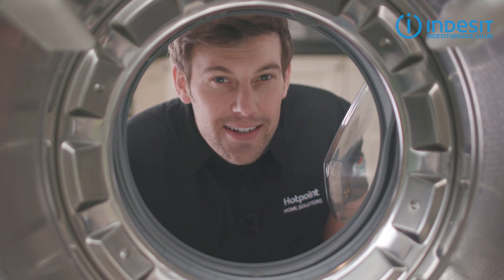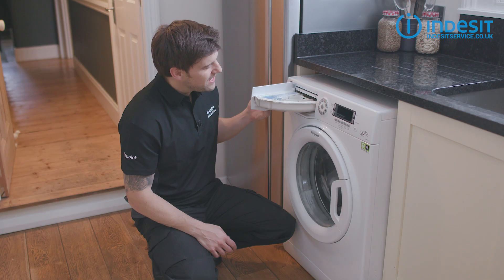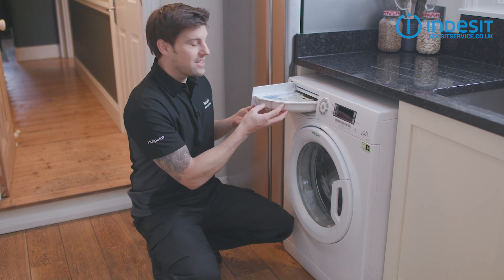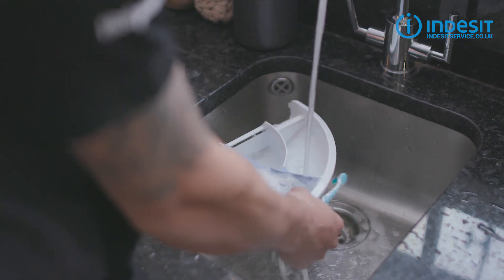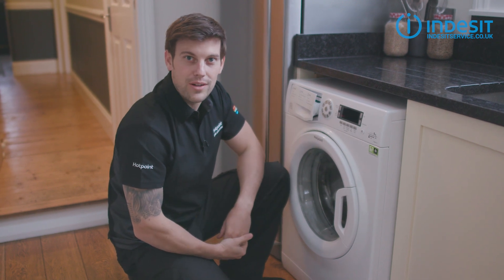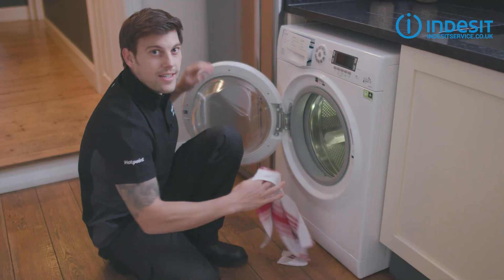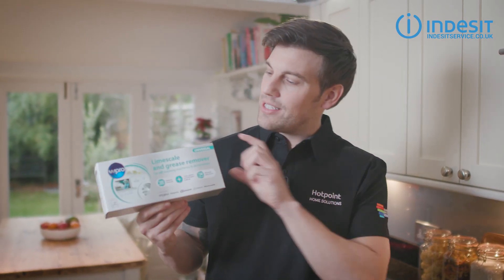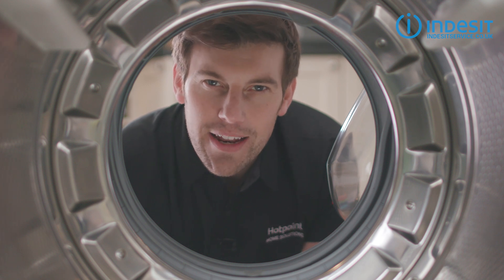How to clean a smelly washing machine | by Indesit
Three easy steps to getting your washer fresh and clean:

Number one - look after your detergent drawer. Left over detergent and fabric softener can build up inside the drawer, and it’s the bacteria in this sludge which can be the cause of bad odours.

Give the drawer a good clean in warm soapy water. You can also leave the detergent draw open slightly when not in use. This will allow the drawer to dry out and avoid any more mouldy build up.

Number two - Look after your door seal. Leftover detergent likes
nothing better than to pool in bottom of door seals. After every wash use a dry cloth to wipe the inside of the seal. Just like the detergent drawer you can leave the washer door open to help keep things dry.

Number three - Every month run a service or ’hot’ wash with our Limescale & Grease remover. Simply run an empty wash on it’s hottest setting or a service setting if your machine has one.

To order any replacement parts, limescale & grease remover or to book one of our local Hotpoint engineers,